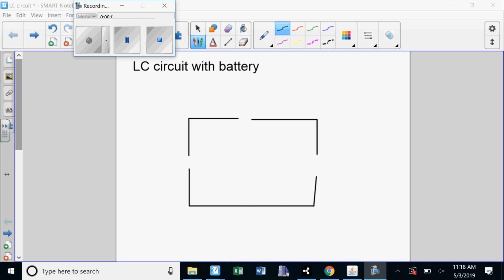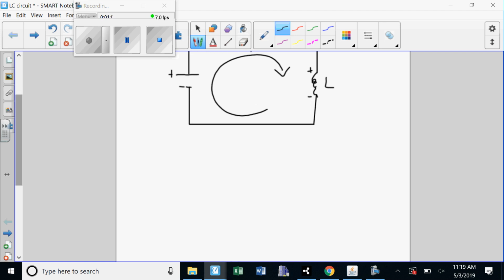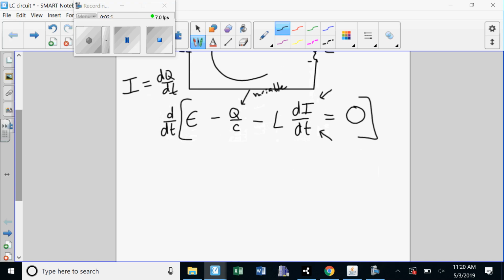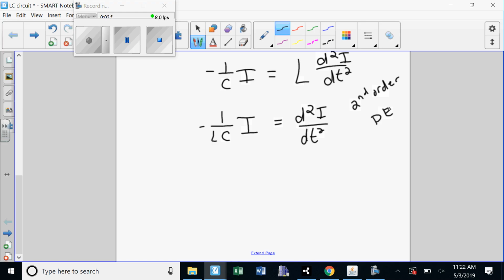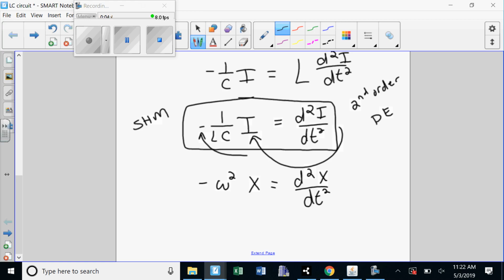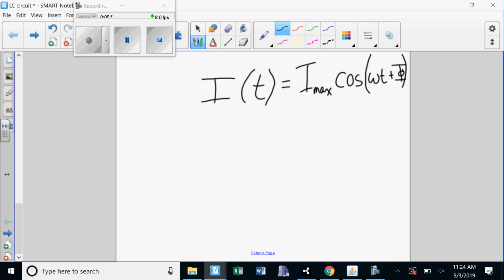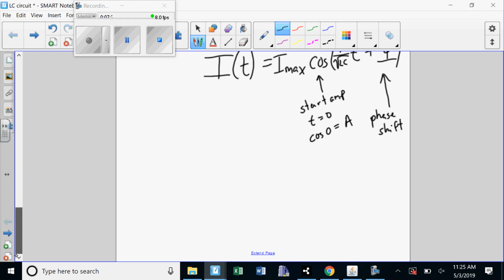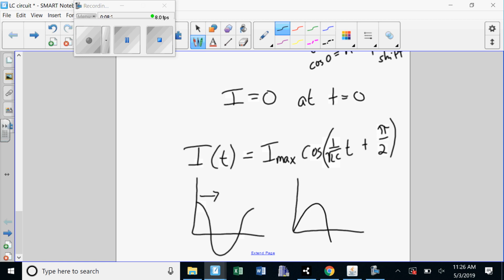LC circuit with battery